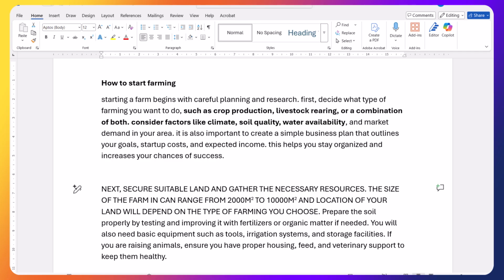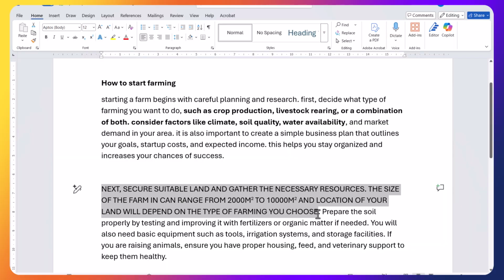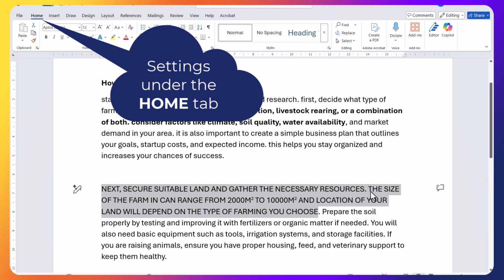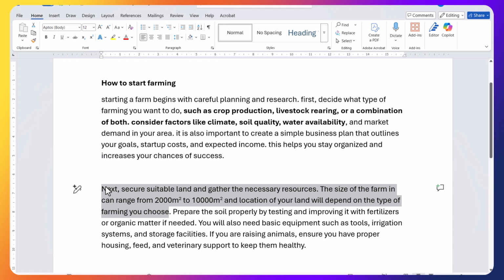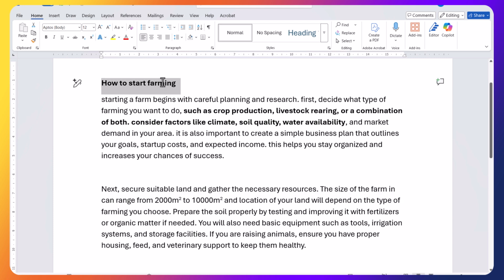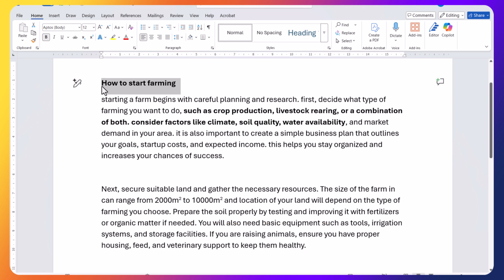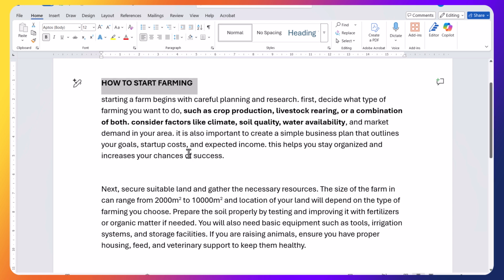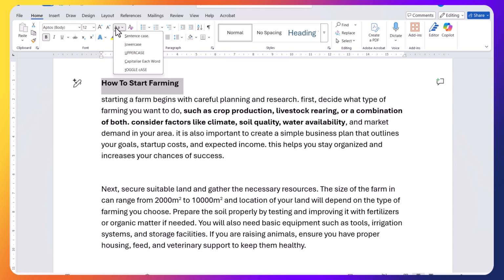How to Change Case in Microsoft Word (Uppercase, Lowercase, Sentence Case & Capitalize)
How to change case in Microsoft Word — uppercase, lowercase, sentence case, and capitalize each word — without retyping a single line. This video shows you the Change Case button, the keyboard shortcut that cycles through every option, and when to use each one so you stop deleting and retyping text by hand.

This is for anyone who works in Word and wants formatting done fast: students fixing essays and headings, freelancers and consultants cleaning up proposals, small business owners formatting titles and invoices, and admins standardizing reports and forms. No prior Word experience needed — open a document and follow along.

Services I offer:
✅ CRM Implementation
✅ Email Marketing Software implementation
✅ Accounting
✅ Automation - Zapier
✅ One page websites
✅ Form design

This channel is about automating small businesses — the tools, workflows, and integrations that help solopreneurs, agencies, and small teams run leaner and smarter. New episodes weekly covering CRMs, scheduling, email marketing, AI agents, payments, project management, and the automation glue that ties it all together.

Which case do you reach for most — sentence case, UPPERCASE, lowercase, or Capitalize Each Word? Tell me in one line below. I read every comment.

MSWord WordTips Microsoft365 Office365 WordForBeginners TextFormatting WordShortcuts HowToUseWord DocumentFormatting OfficeTips WordProcessing Need help setting up your CRM , Accounting software, Automation or Scheduling software?